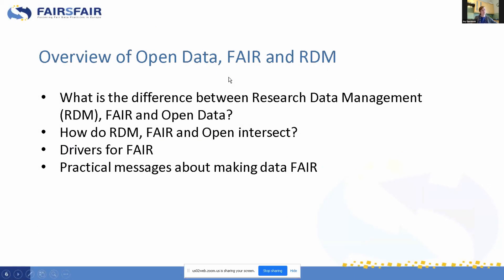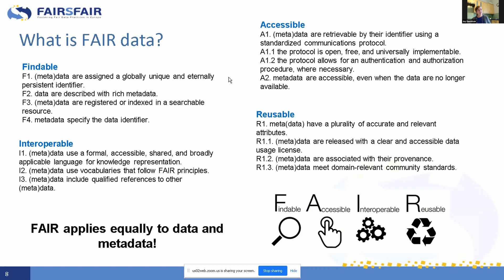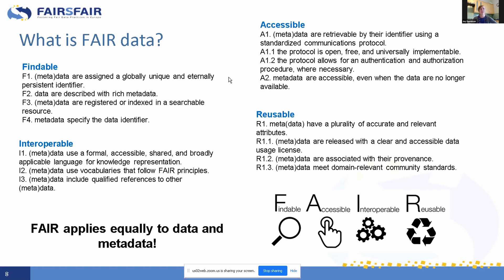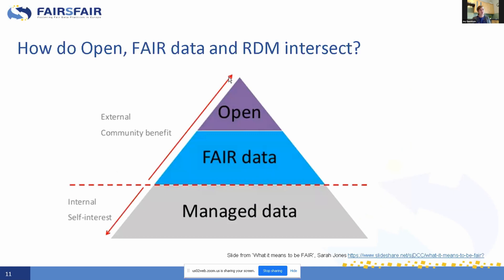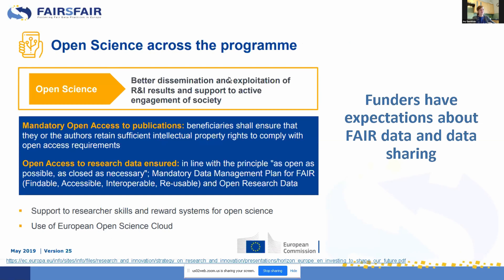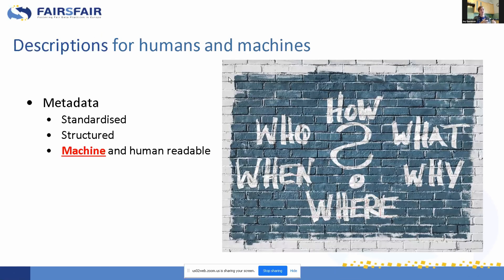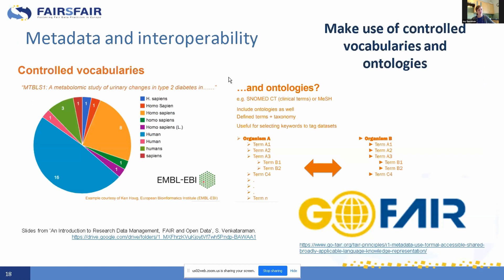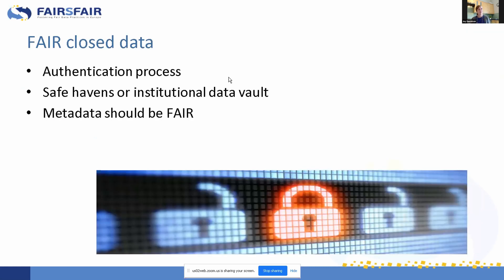Research Data Management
This video forms part of the introductory online course “Data Steward Training”. In this course learners will gain the skills and knowledge required to be a successful data steward.

This video features in the module 1: Introduction to RDM, FAIR and Open Science. In this video, you will learn about the main differences between Research Data Management (RDM), FAIR, Open Data and see how they intersect each other. You'll be introduced to the principles and drivers for FAIR (Findable, Accessible, Interoperable and Reusable), and equipped with some practical tips and tools to make data FAIR.

To view and enrol on the course, please All materials are available to download from Zenodo under CC BY 4.0 licence and can be reused with the attribution to the authors unless otherwise stated